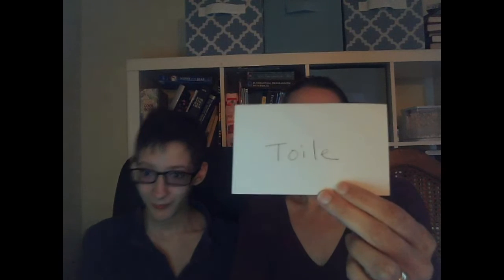Q&A With Mark about Sewing